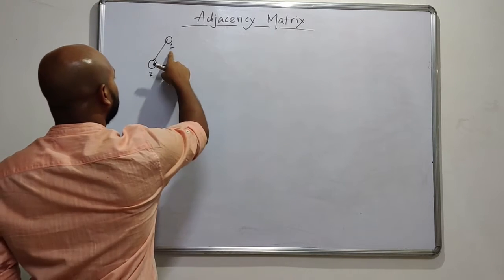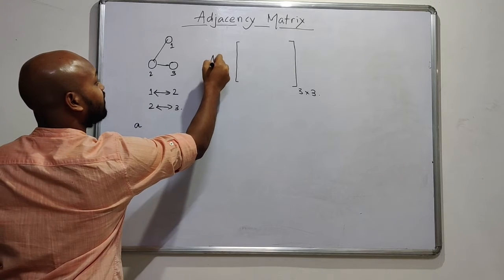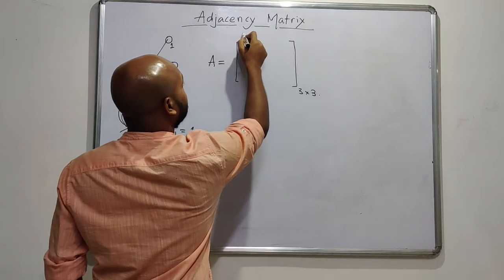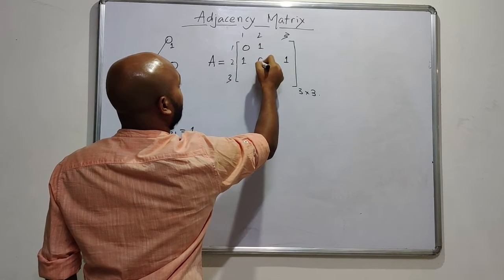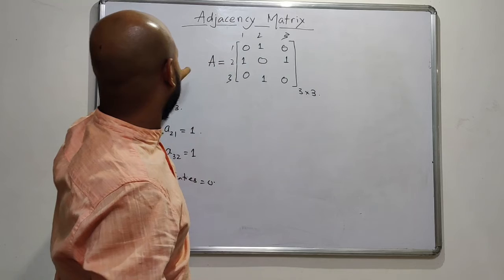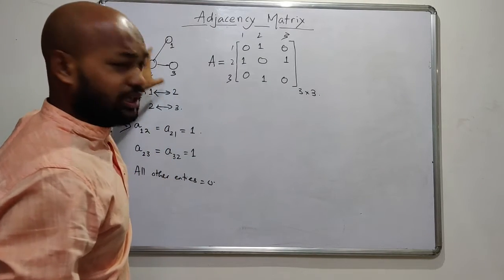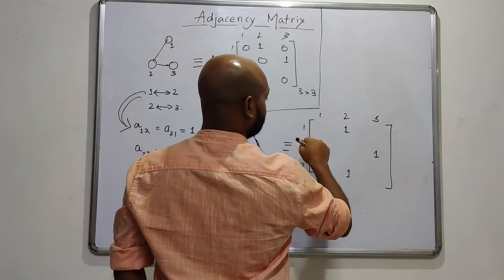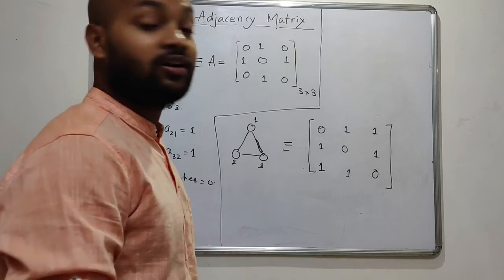Adjacency Matrix || Subhashish Barik || Bikash's Quantum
Start doing a remote internship in quantum computing at Bikash's Quantum.